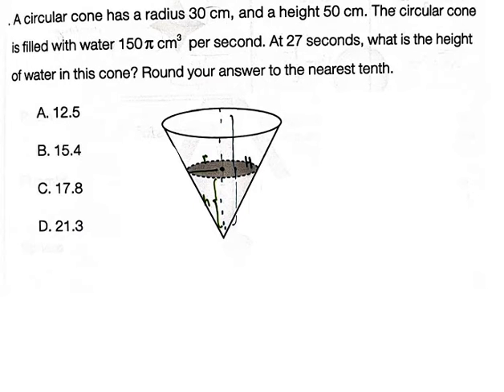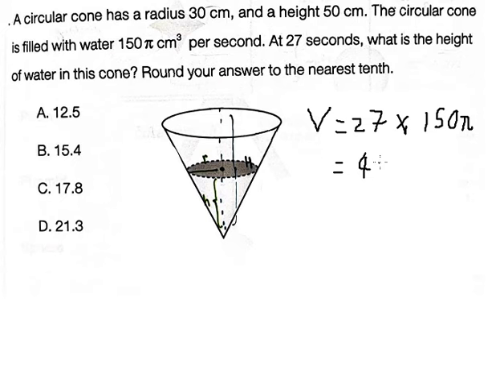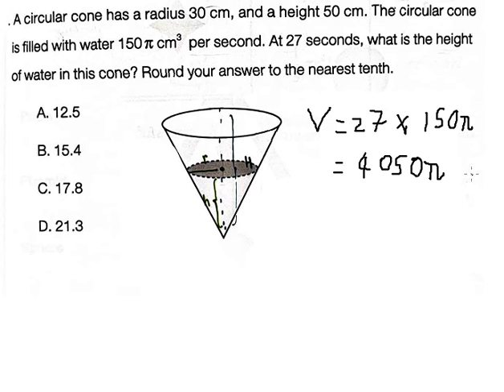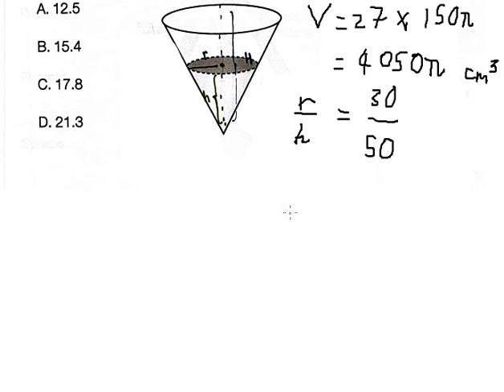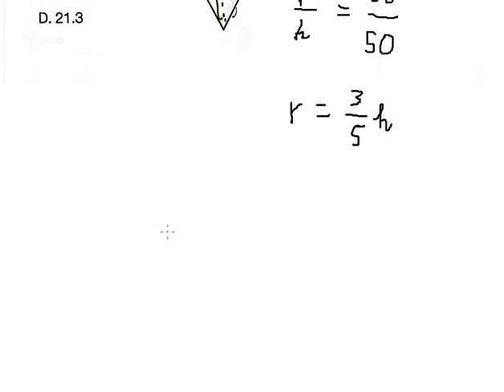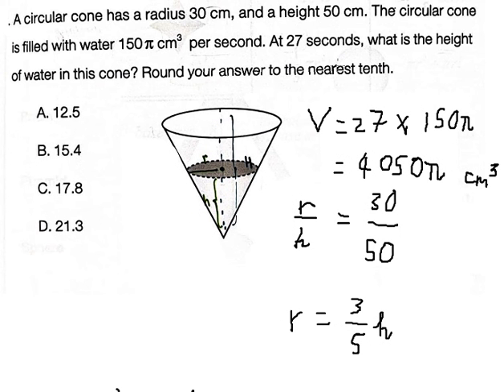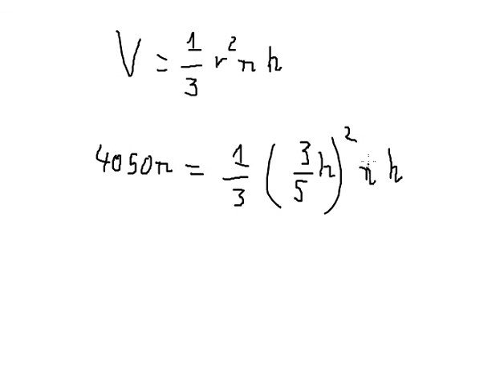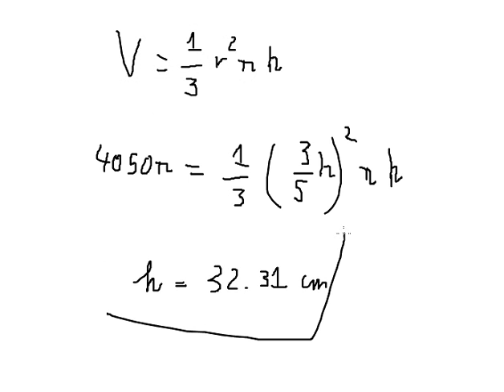Geometry Help: A circular cone has a radius 30 cm, and a height 50 cm. The circular cone is filled